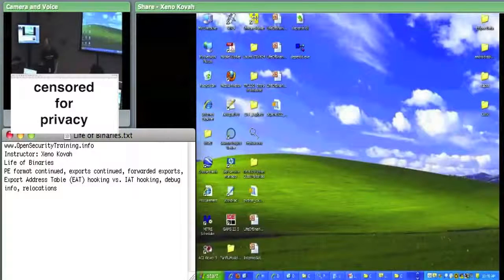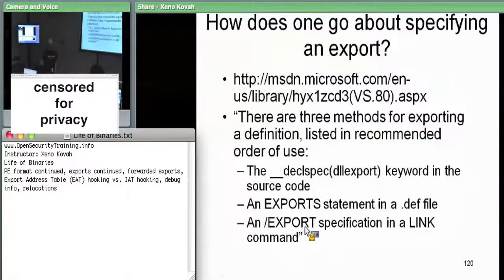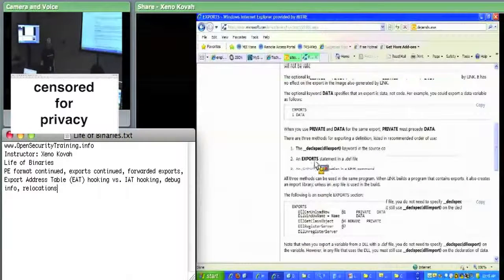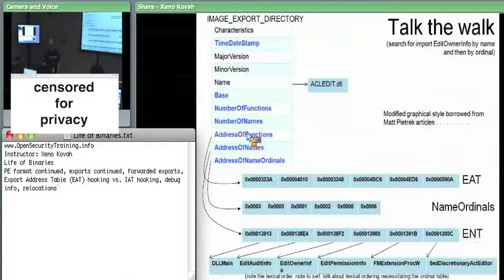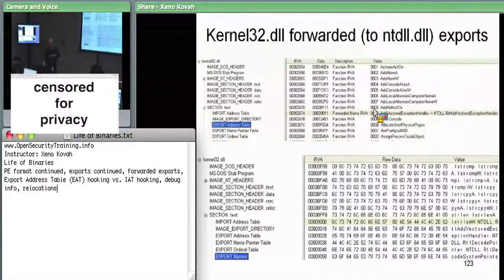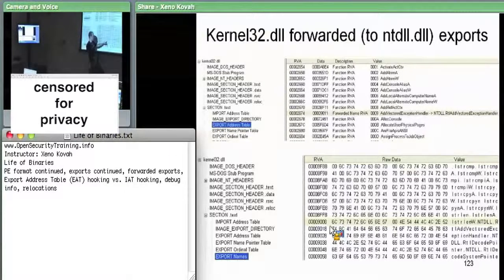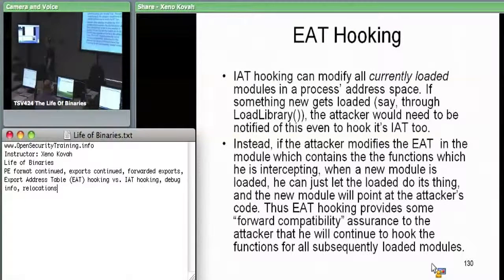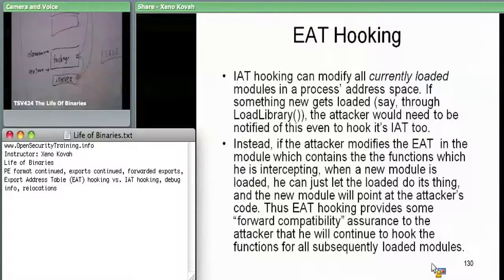OpenSecurityTraining The Life of Binaries Day 2, part 3)